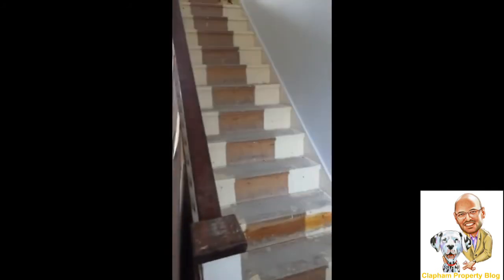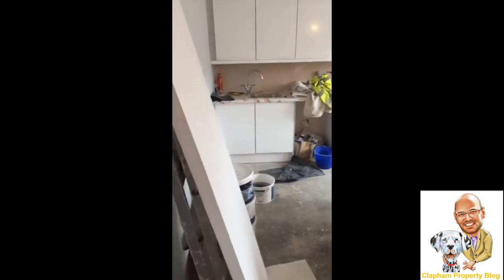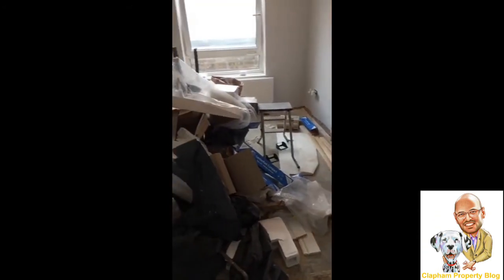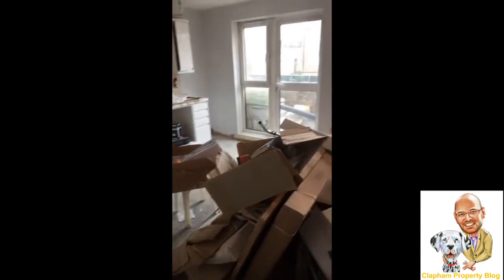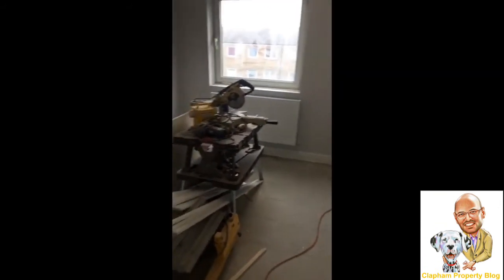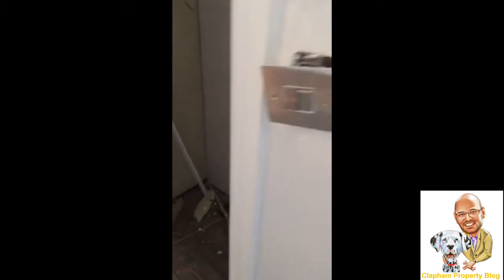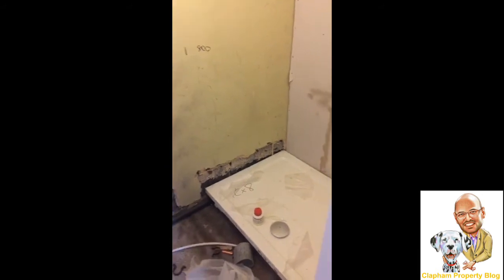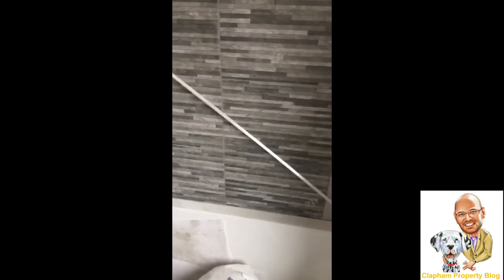Live-ish walk-around of my latest Camberwell Project!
Live walk-around of my latest project in Camberwell.

This one, thanks to 3D photorealistic mock ups provided by my designer has already been let to tenants!

We are about 2 weeks away from finishing off now, still quite a bit to do but the deadline is real.

If you would like to join my investor tour on the 23rd of September then click here and book yourself on!

I am collecting £10 a head for charity, tea, coffee and knowledge is on me!

If you are looking to invest in property and unsure where to start then by all means get in touch; I offer help sourcing a suitable investment right the way through design and project management to ensure you end up with a high end rental property at the end.

Do you own buy to let properties? Are you buying buy to let properties? Perhaps I can assist you in making more lucrative investment choices.

My name is Jeroen Hoppe, experienced property investor of nearly 15 years' experience. Read my blog for regular updates on legislation and hints and tips to make your property investing more profitable.

Need advice? email in via the blog or ping me on social media or join me at the ClaphamPropertyMeet, the monthly networking event for Clapham and Surrounds.